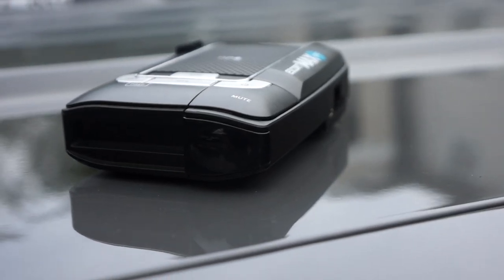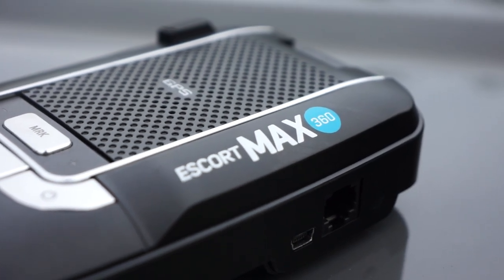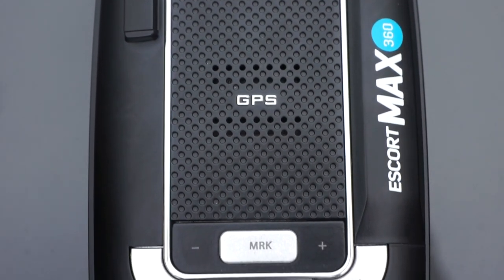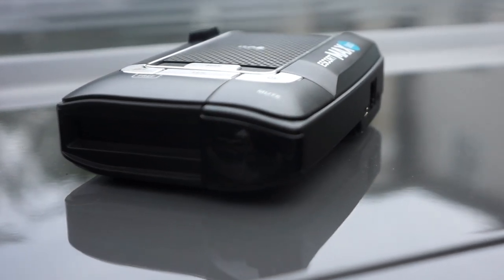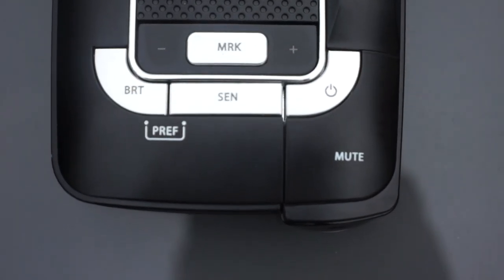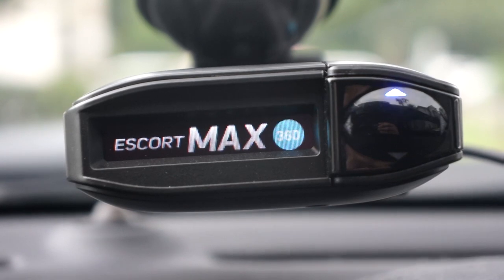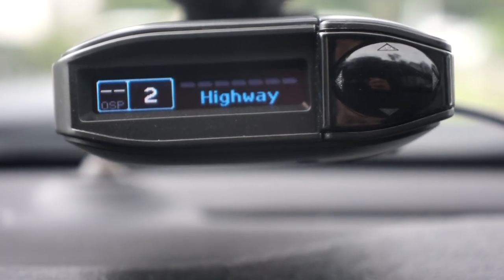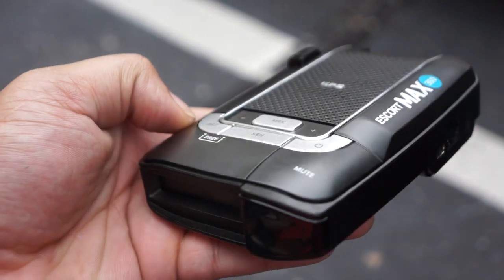Escort Max 360 Radar Detector Review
This a review on the Max Escort 360 that I have owned for 5 months.

Purchase Max Escort 360

The Escort Live App is available in the App Store for iPhone Users and also available in the Android Market Place for Android Users.